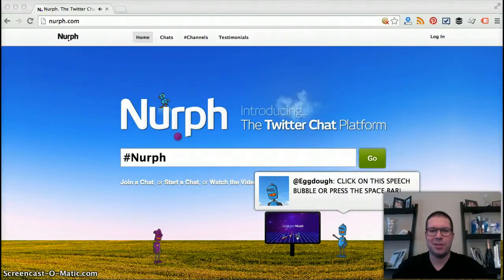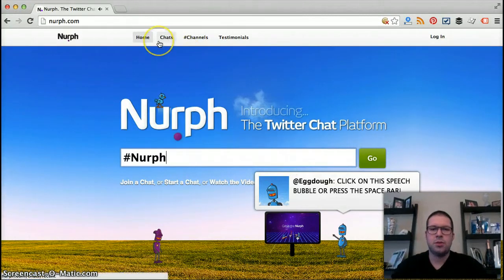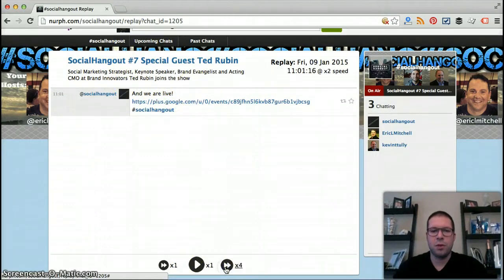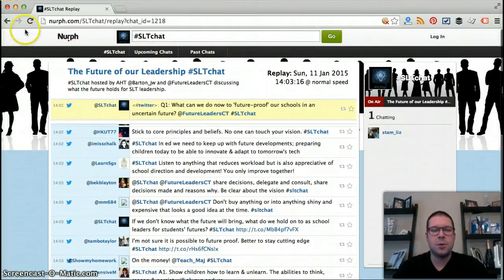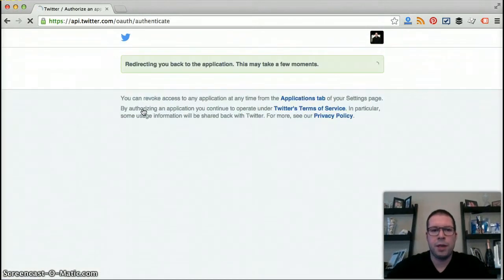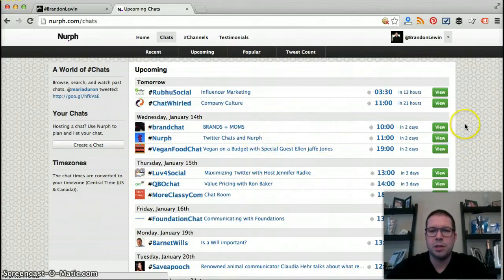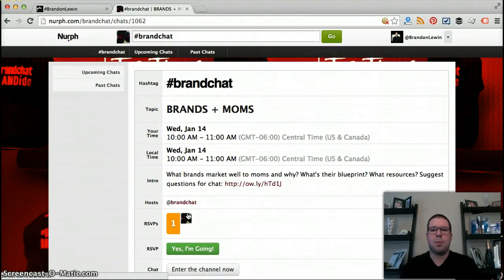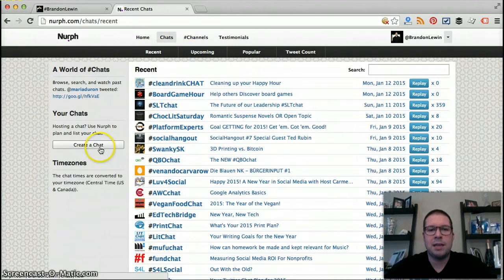Nurph - Walk Through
Nurph is one of the best tools out there for Twitter chats management and for Twitter chats hosting. There are many features to help you participate in Twitter chats better. Along with a ton of perks to hosting a Twitter chat through Nurph.

This is a walk through of Nurph and how to use it specifically towards your Twitter marketing efforts. The video is part of the book Chirp, Chirp: The Most Uncomplicated, Straightforward, and Practical Guide to Effectively Building a Brand with Twitter. for more info.